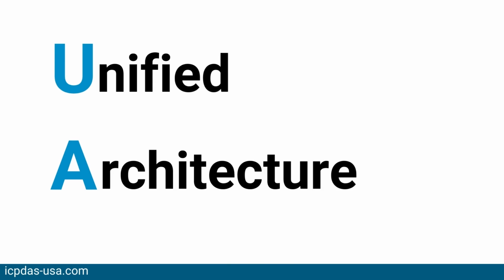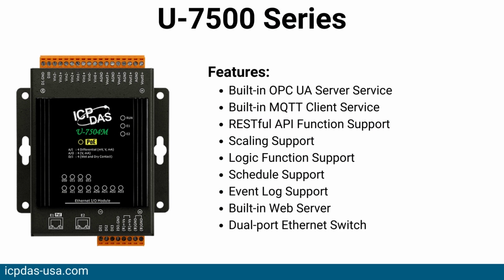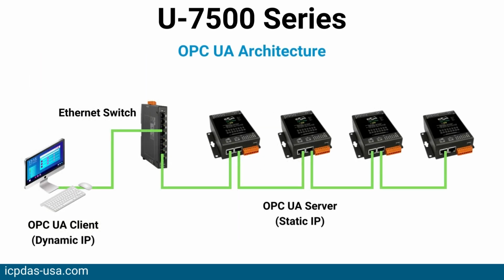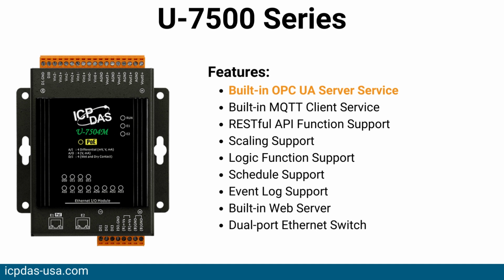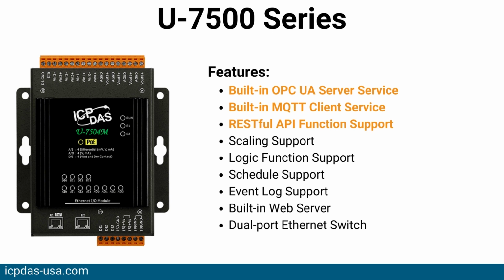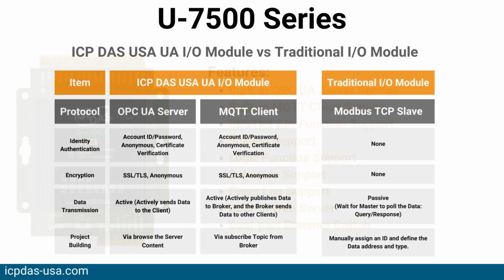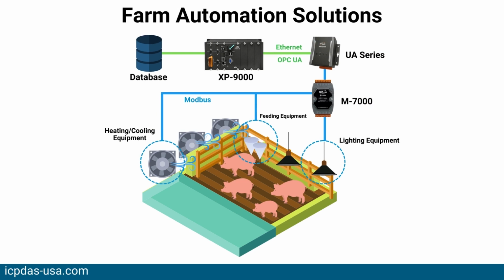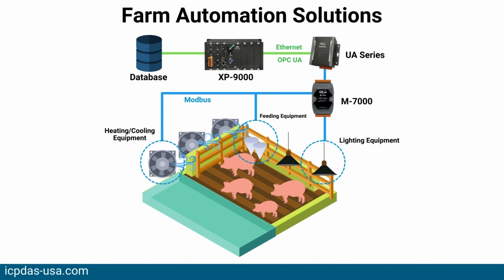What is OPC UA? | 5 Minute Guide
OPC UA Explained: ICP DAS USA U-7500 Series OPC UA Ethernet I/O Modules for IIoT and Industrial Communication

OPC UA (Open Platform Communications Unified Architecture) is the leading data exchange standard for industrial communication — providing secure, manufacturer-independent communication from sensors and actuators all the way to business systems and the cloud. In this video we cover what OPC UA is, how it addresses key IIoT and digitization challenges, and how ICP DAS USA's U-7500 Series OPC UA Ethernet I/O modules bring OPC UA server, MQTT client, and RESTful API functions together in a single compact module with built-in dual-port Ethernet daisy chain support and PoE capability.

Features include a built-in OPC UA server with active transmission, security encryption, user authentication, and communication error detection; MQTT client for IoT active M2M transmission with identity authentication and encryption; RESTful API for HTTP/HTTPS I/O read and write; IF/THEN/ELSE logic rules; scheduling; event logging; data logging; and a built-in web server. We also cover a real-world farm automation application using the UA series with XP-9000 and M-7000 modules for environmental control, feeding automation, and data-driven breeding optimization.

❓ QUESTION
Are you integrating OPC UA, MQTT, or Modbus into your industrial network — and what SCADA, cloud platform, or controller are you connecting to? Comment your application and protocol mix and we'll help suggest the right architecture.

📘 About
This video provides a practical overview of OPC UA protocol and ICP DAS USA's U-7500 Series OPC UA Ethernet I/O modules — covering their built-in OPC UA server, MQTT client, RESTful API, PoE support, daisy chain topology, IF/THEN logic, scheduling, and data logging capabilities, along with a real-world farm automation application demonstrating how UA modules integrate with PAC controllers and Modbus RTU I/O for cloud-connected industrial monitoring and control.